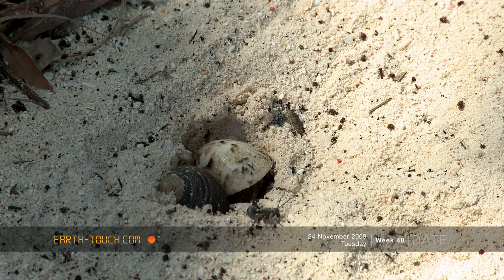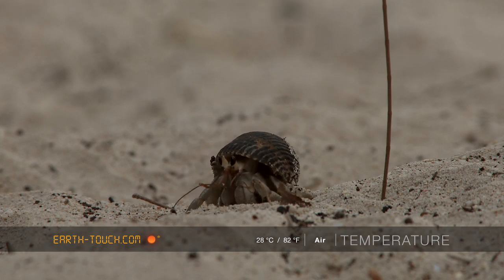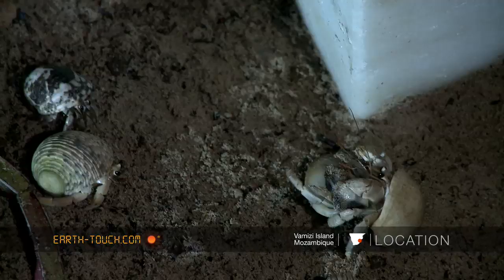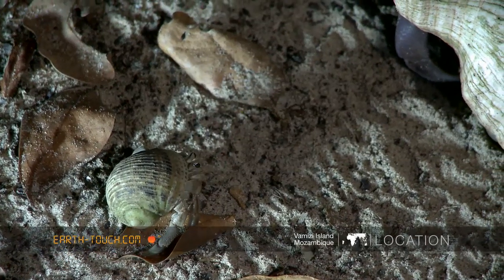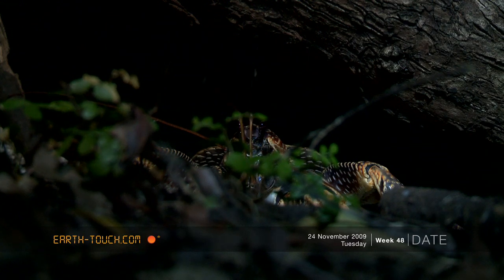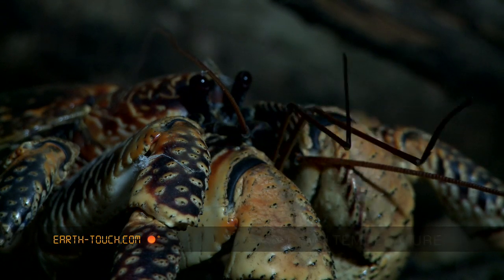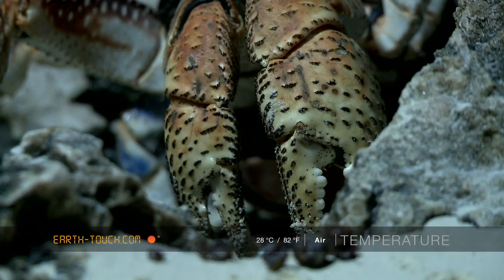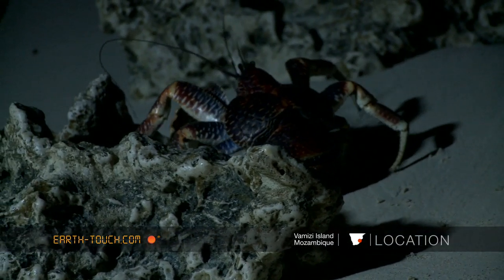Huge coconut crabs thrive on coral island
Vamizi Island is home to one of the world's most amazing crustaceans - the terrestrial coconut crab. Grant Brokensha spends some time filming these creatures as they interact with their smaller cousins, the hermit crabs.